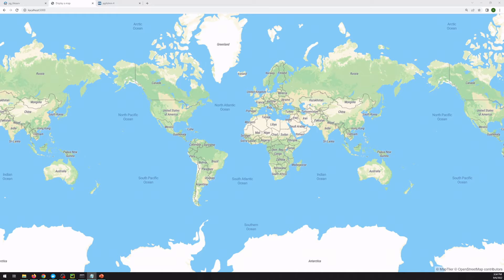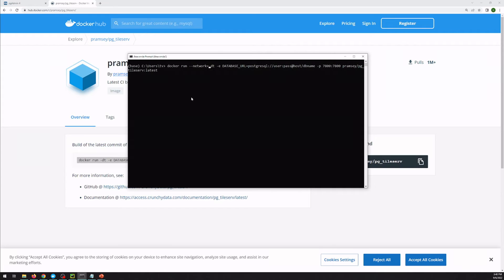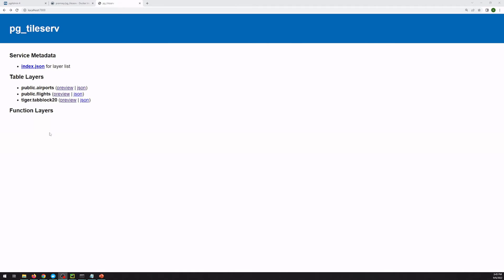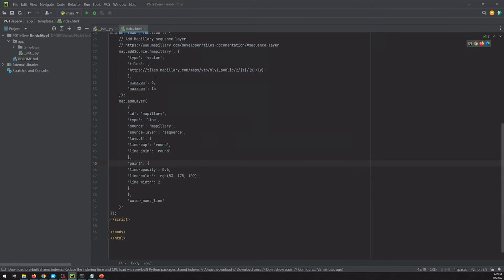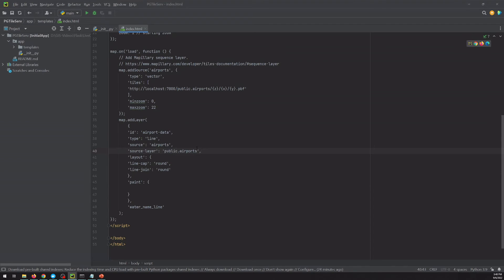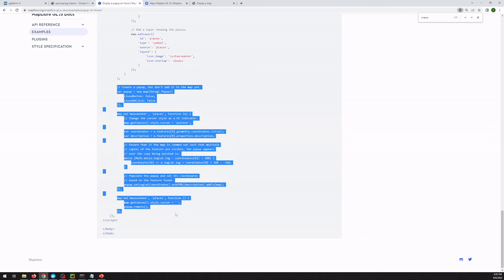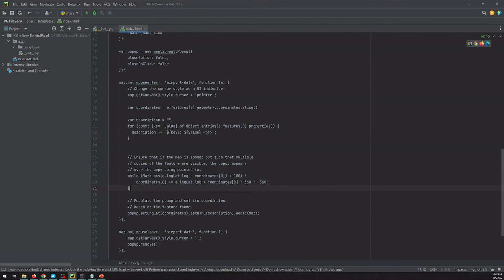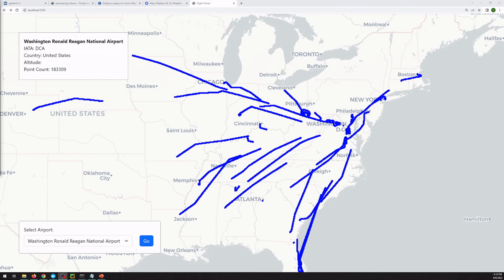Creating a web mapping application - Maplibre and pg_tileserv (#3)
In this third video in our web mapping app series, we spool up an instance of pg_tileserv and point it to our PostGIS instance.  We add that new endpoint to our Maplibre map, and add popups when a user hovers over the vector data.